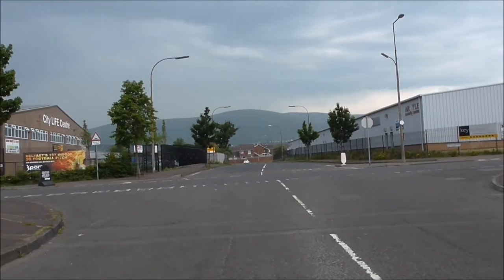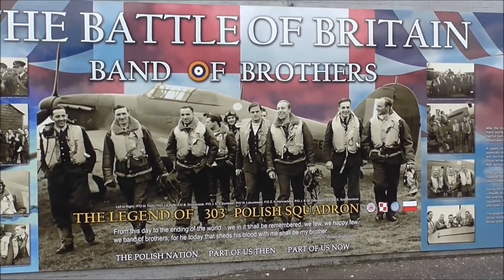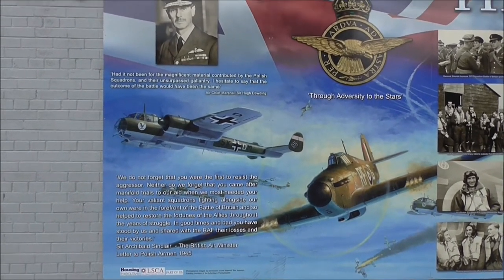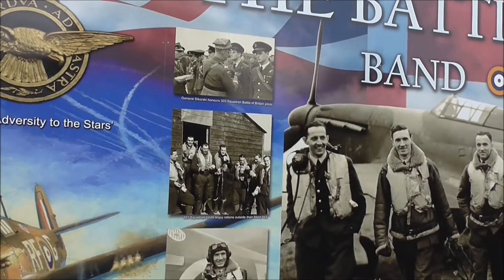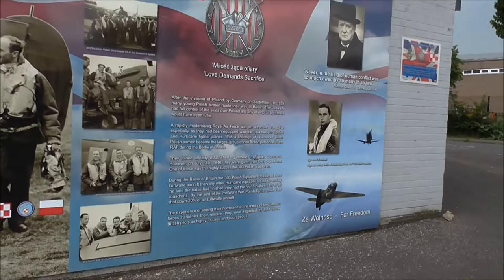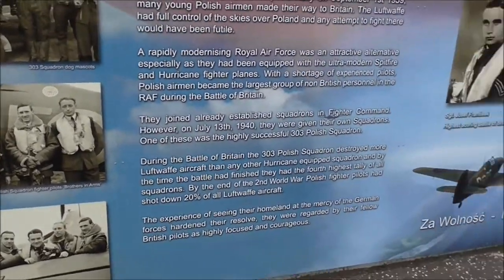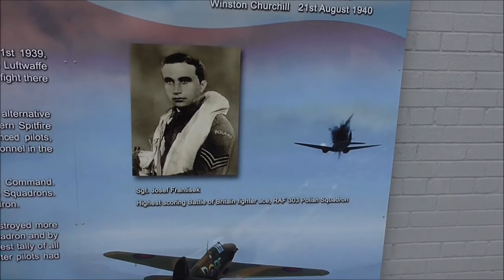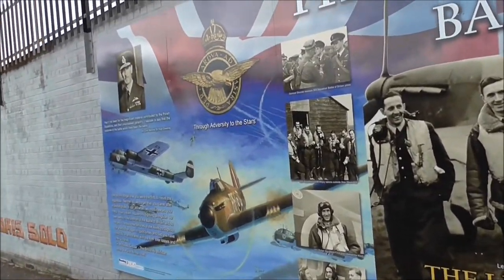Polish 303 Squadron Wall Mural Tribute Northumberland St Belfast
I'm just off the Shankill road after turning left along Northumberland Street. Just off Northumberland street is Beverly street and at this jubction we find a number of WW1 and WW2 commemorative tribute information boards.
This tribute board remembers all the guys from the Polish RAF 303 Squadron who did much to repel the massive German onslaught at the Battle of Britain. It reminds everyone reading it of the crucial role played by these Polish fighter pilots in safeguarding the UK and the sacrifices they made. We all owe them a big debt of honour.
' A new mural immortalising the efforts of Polish airmen during World War II has been unveiled on Belfast's International Wall.
Marking the 75th anniversary of the Battle of Britain, the iconic imagery is the work of Belfast artist Ross Wilson.
It forms part of the ‘Band of Brothers’ anti-racism project, devised by RAF historian Pete Bleakley and funded by the Housing Executive.
The spirit of the 1940s was captured at the Lower Shankill launch when a replica Spitfire, provided by the Ulster Aviation Society, was rolled into Beverley Street. Residents and visitors joined in by wearing attire from that era.
The Band of Brothers project aims to capture the public’s attention to remind them of the valiant exploits of Polish 303 Squadron, later stationed in Northern Ireland.
Young people from the Shankill and Polish communities across the city came together this week to take part in a series of workshops. The project will also see an anti-racism tool kit produced and distributed to local communities to help tell the story of the Polish community’s contribution to our society.
RAF historian Mr Bleakley said: "I've had a lifelong interest in RAF history. I learned that 303 and other Polish and Czech squadrons had an absolutely pivotal role in the Battle of Britain. It occurred to me that events of 75 years ago in the skies over Kent could help positively shape events on the ground in Belfast in 2015.
“The Battle Of Britain, and our freedom as a nation, was won in no small way by the bravery of those Polish pilots, whose wartime motto was, 'Love Demands Sacrifice.' They fought ferociously for their freedom and ours. The Poles were part of us then and they are part of us now."
Jennifer Hawthorne, Head of the Housing Executive Neighbourhoods, said: “Poland and Northern Ireland are inextricably linked. During WW2 we had brave Polish airmen stationed here making a vital contribution to the Battle of Britain which is being commemorated. '
“Our shared history continues as many from Poland choose to make Northern Ireland their home. I commend the efforts made by everyone involved in creating this mural as it’s an important reflection of the diverse and integrated community which Northern Ireland is developing.
Lower Shankill Community Association has been the lead partner in the project. Project Manager, Ian McLaughlin, said: “We are here to acknowledge the courage and sacrifice of the Polish airmen in the Battle of Britain, and equally to send out a message to our neighbours and fellow citizens in the Polish community that they are welcome and valued members of our society.”
Dariusz Adler, the Polish Consul General also attended the launch and said: “This mural showing the famed 303 Squadron will very effectively revive the memories of the Battle of Britain and the dedication and sacrifice of those from around the world who maintained and flew the aeroplanes.”